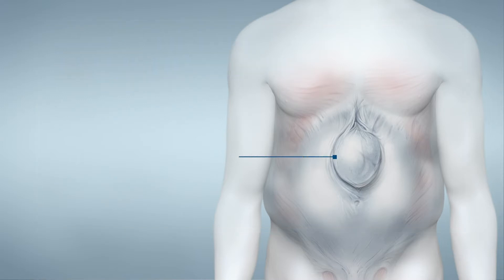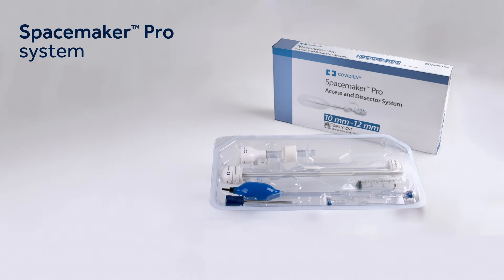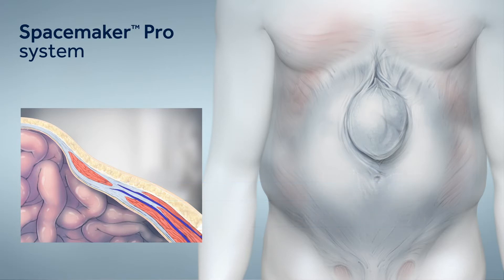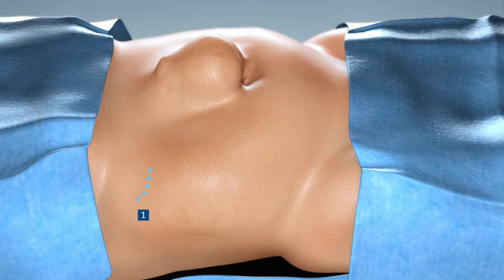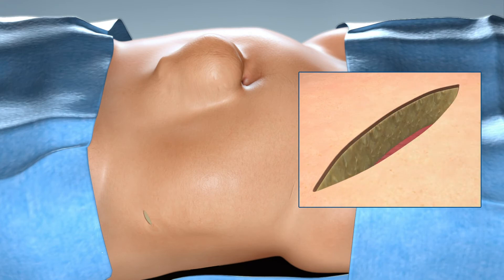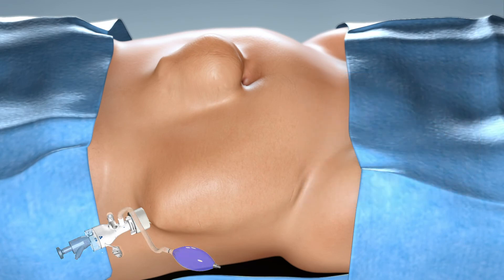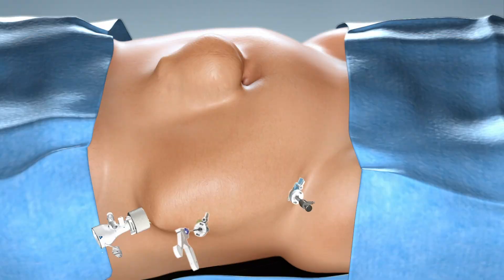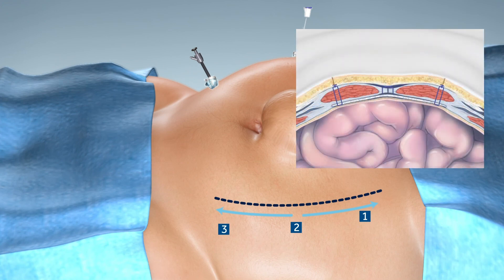Spacemaker Proᵀᴹ MICST animation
Spacemaker Proᵀᴹ system: Featuring dissection details and anatomy surrounding the Rectus Abdominis, external oblique and internal oblique muscles. Contact your sales rep for a hands on demonstration

US-HR-2100115 [WF#509822]